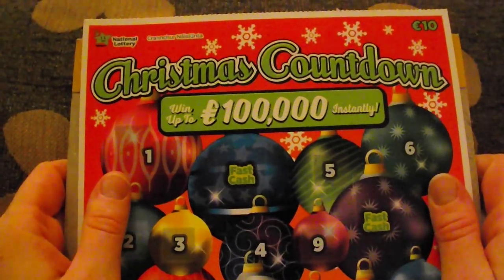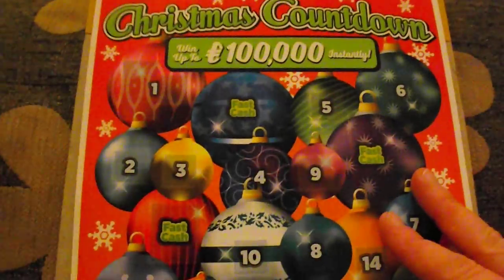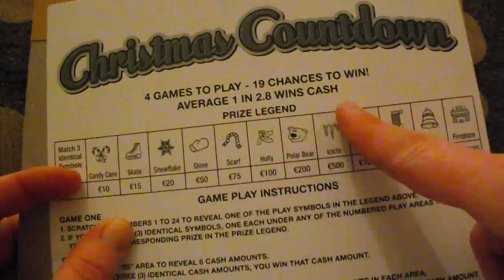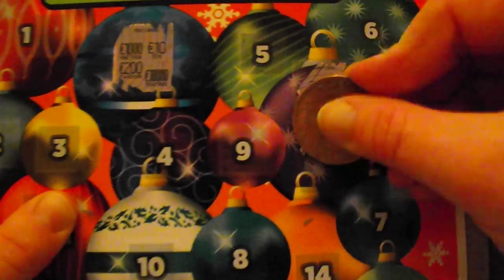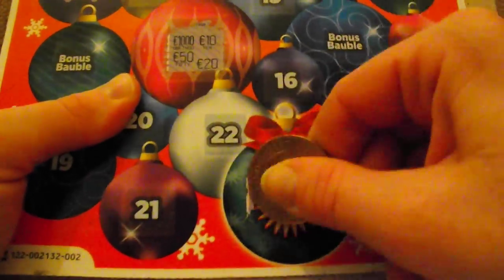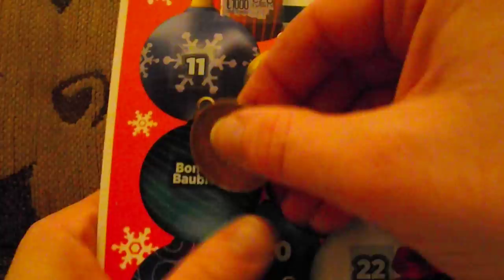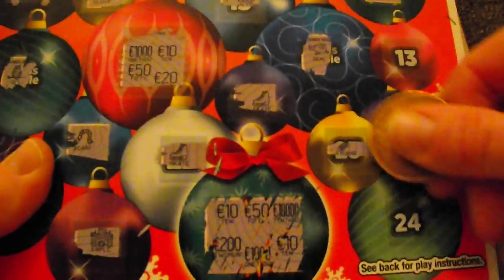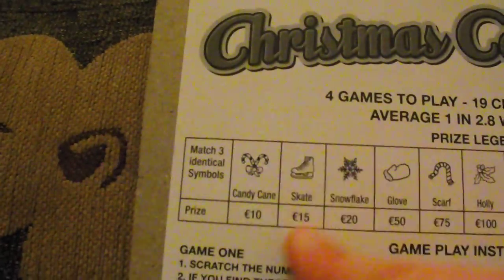12 days of christmas - PART 1 of 12 (scratchcard madness #40)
€10 Christmas Countdown scratchcard - scratching one every day for 12 days!!
Can I make some profit or will it be a bust?